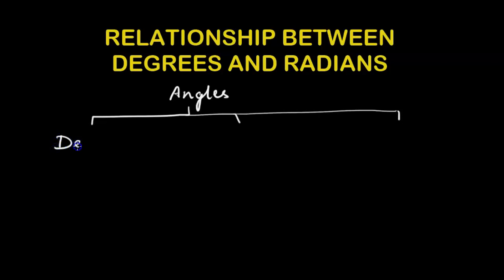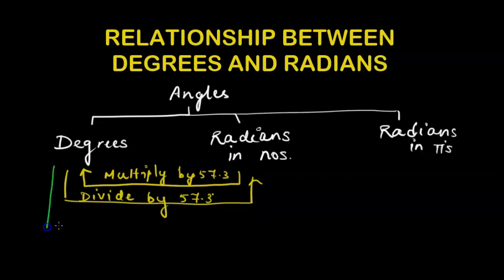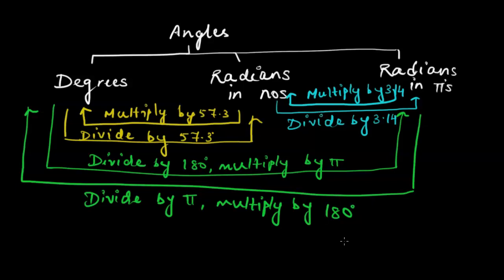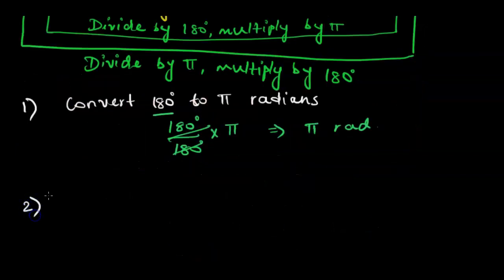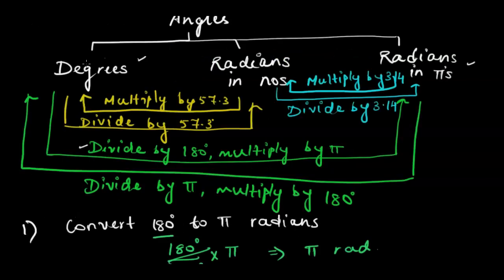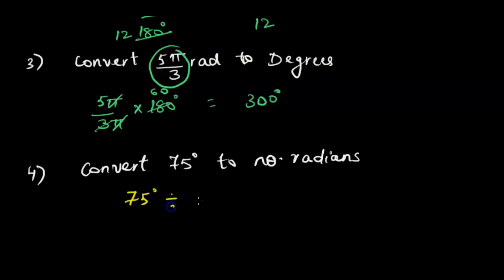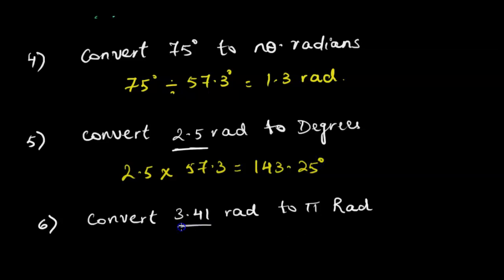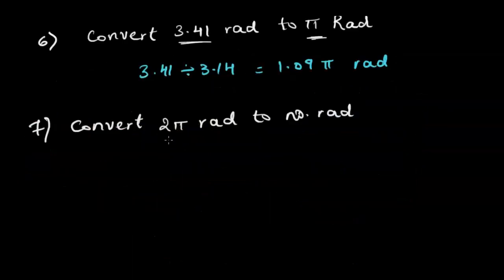Lesson 1 Relationship between degrees and radians and converting radians to degrees and vice-versa